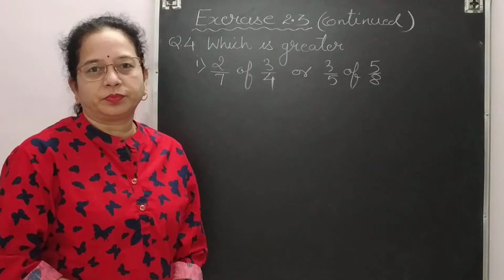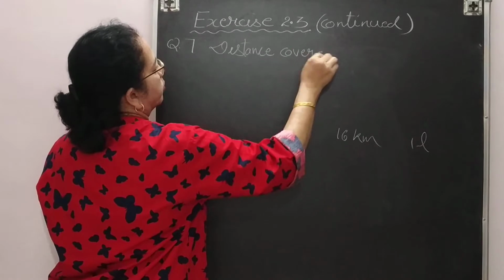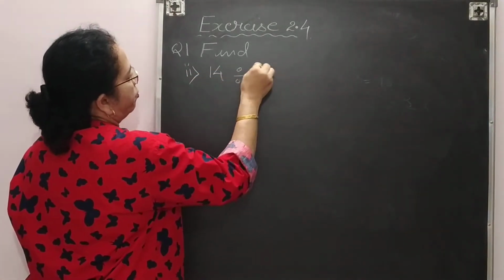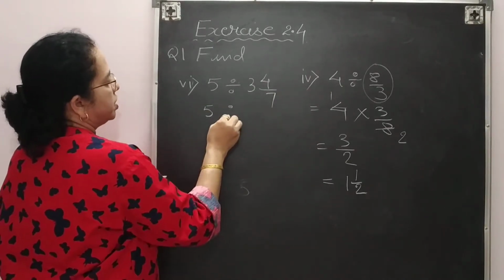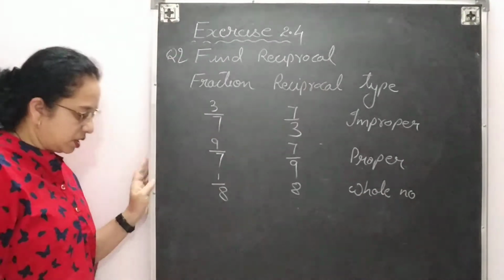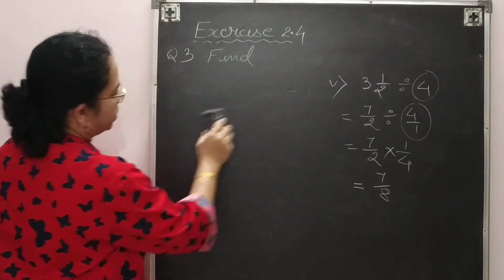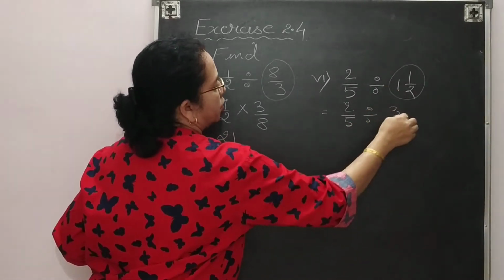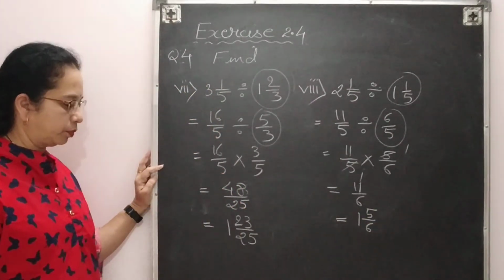NCERT class 7 math chapter 2 explanation, fractions- Exercise 2.3 and 2.4.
Fractions - NCERT solutions class 7 math chapter 2, fractions- Exercise 2.2 and 2.3
Hi

About this video:
Friends in this video I have tried to cover all the different types of questions, present in the NCERT exercises of class 7th math chapter 2, fractions. I might have skipped the questions with similar solving method to the questions already explained.

 Basic concepts are useful in:
Class 6 Chapter 11 Algebra
Class 6 Chapter 10 Mensuration
Class 6 Chapter 12 Ratio and Proportion
Class 7 Chapter 2 Fractions & Decimals